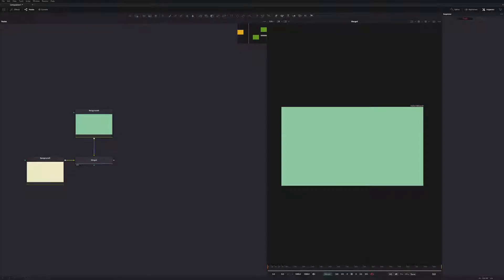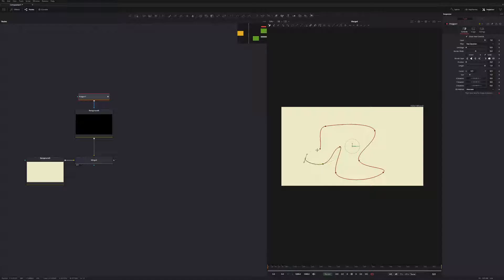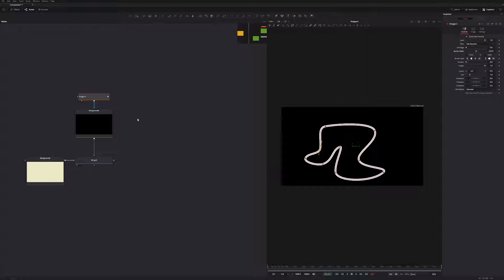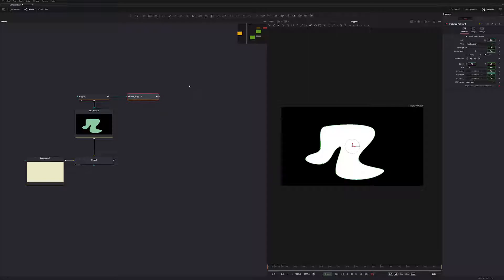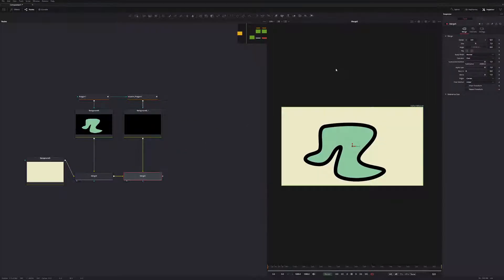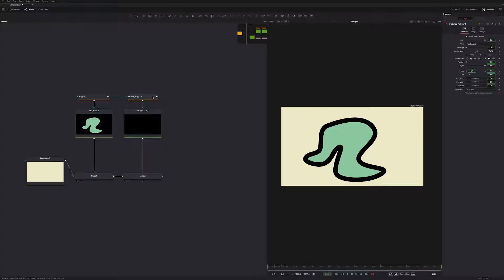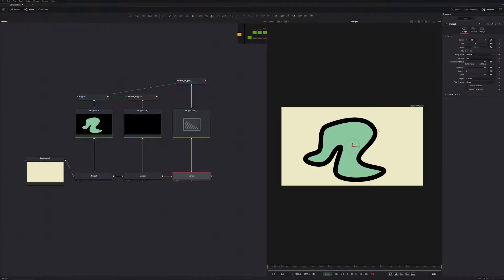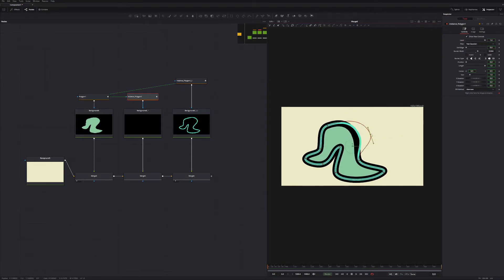Blackmagic Fusion / Resolve - Multiple procedural strokes.